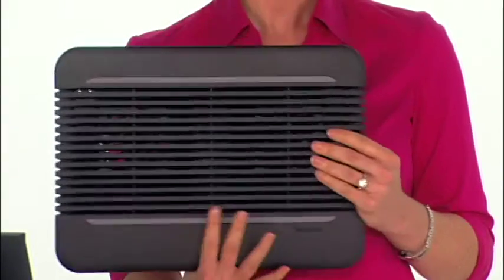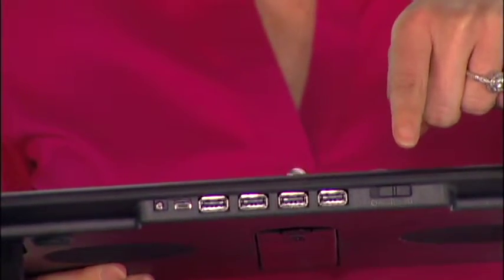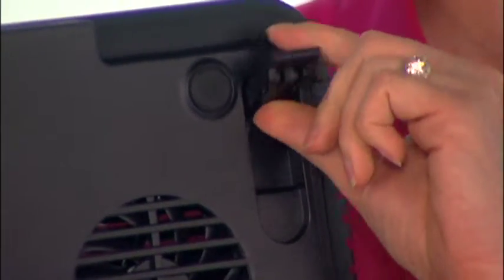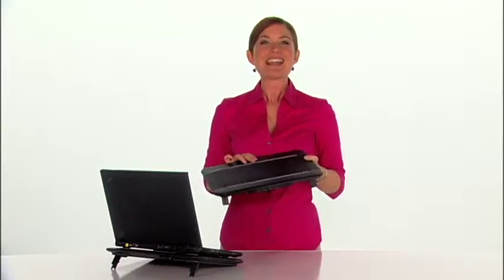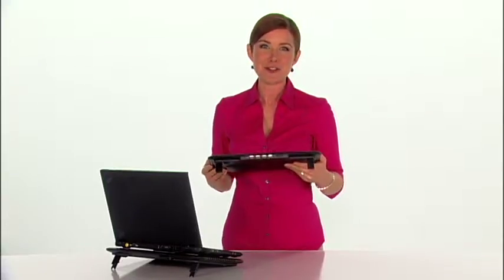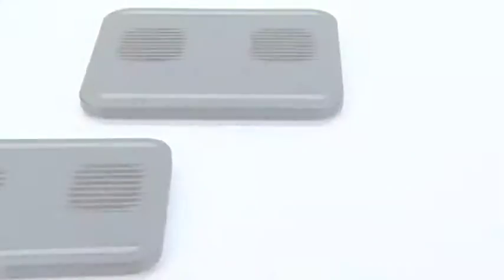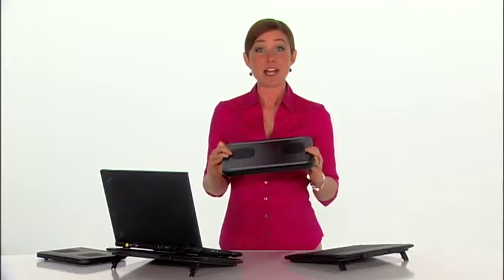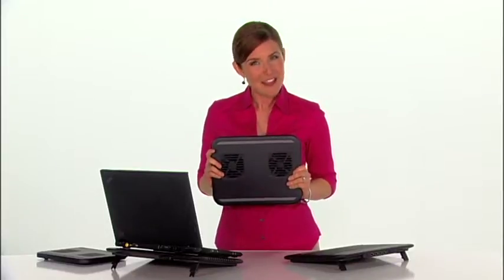Targus Desktop Mats, Consumer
Targus product promo used on their website, as well as Amazon.com and other resellers.